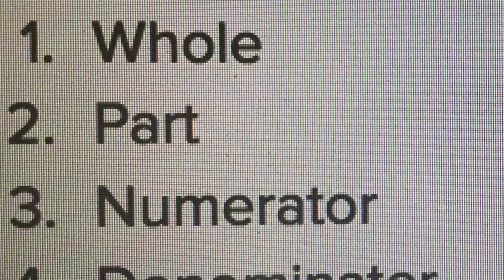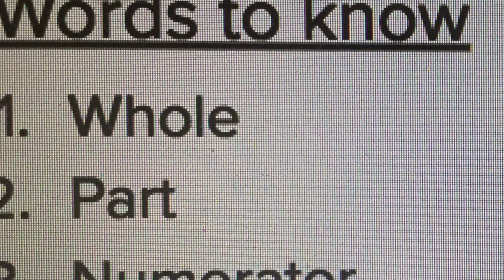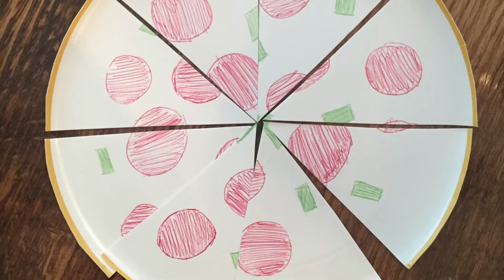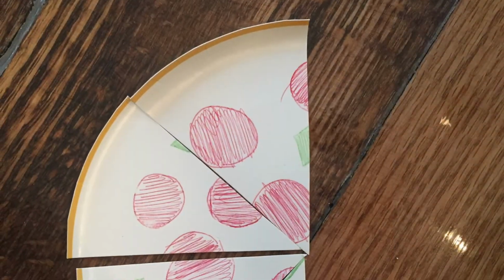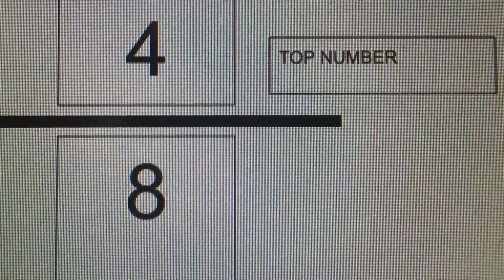Fractions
Fraction Fundamentals